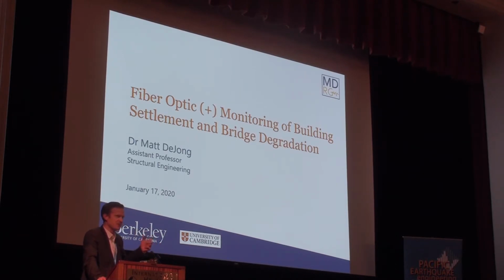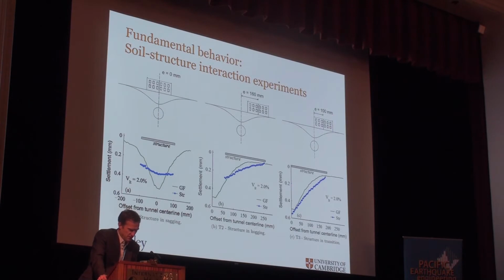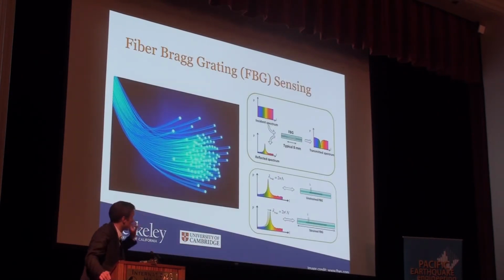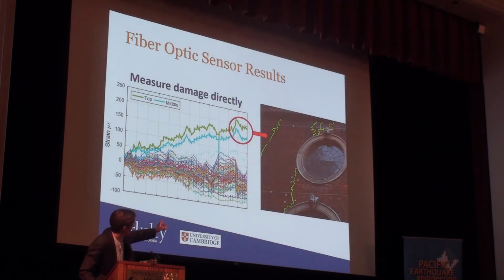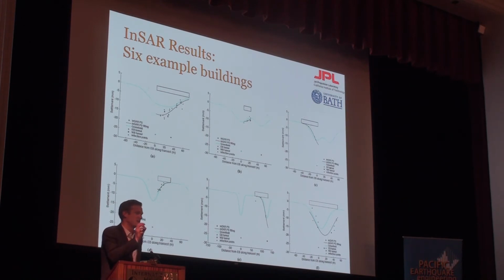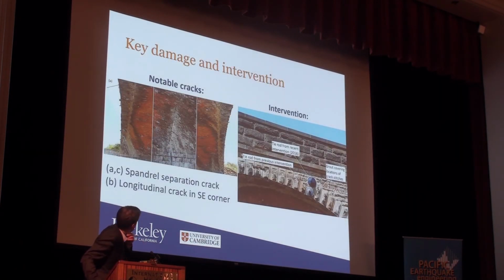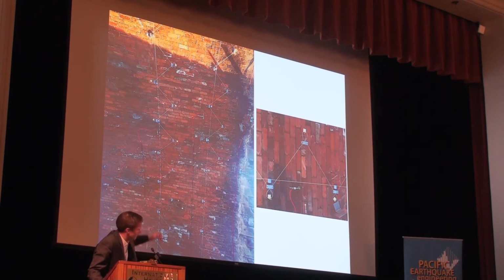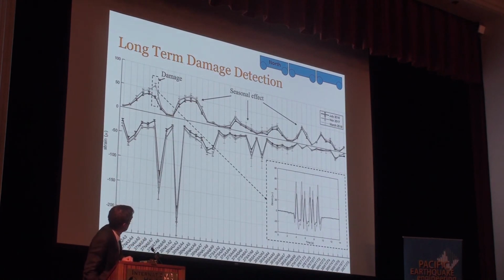2020 PEER Annual Meeting, Concurrent Discussion 6, Matt DeJong, UCB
Title: "Fiber Optic Monitoring of Building Settlement and Bridge Degradation"